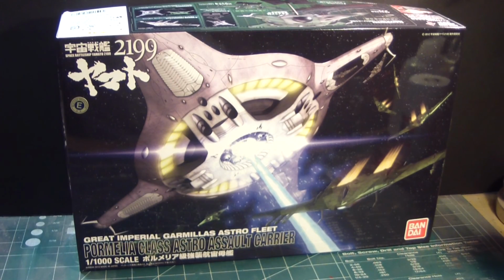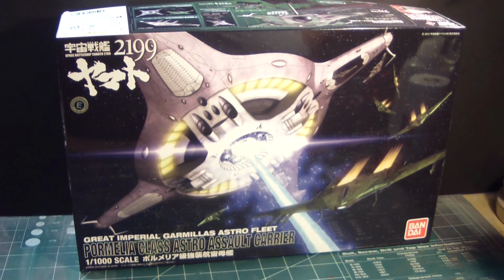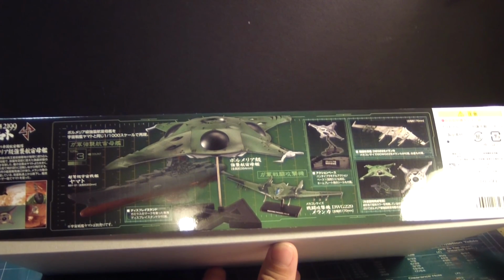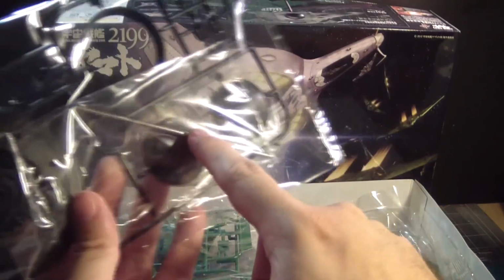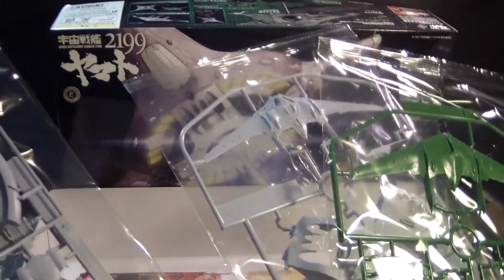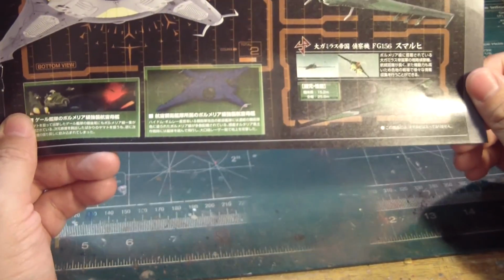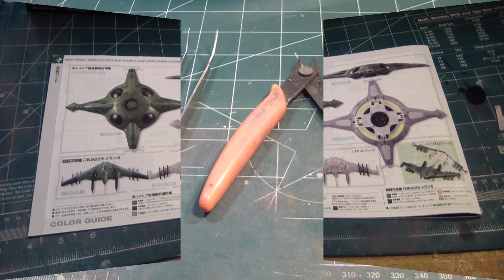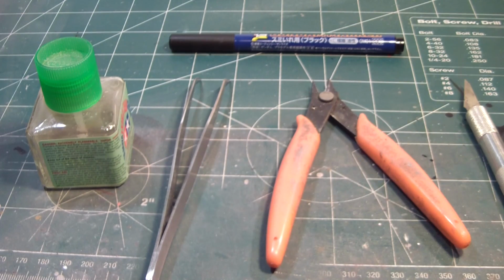*BandaiModels* 1/1000 Pormelia Assault Carrier - Part 1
I've been in the mode to build another non gundam kit for awhile so I decided to make this kit, the 1/1000 scale Pormelia Class Astro Assault Carrier from the Space Battleship Yamato 2199 series. I thought bandai was just going to do a few of these kits and be done with it but as the series is going they are coming out with every ship that comes out. This is a big ship compared to the Yamato but it is a carrier and it has to have enough room for its fighter/bombers. Before I begin this build I show off the tools that I will use to make this kit.